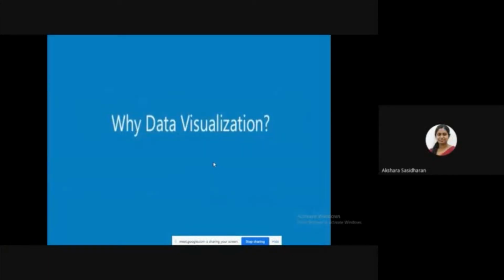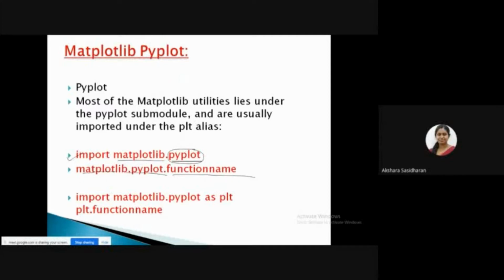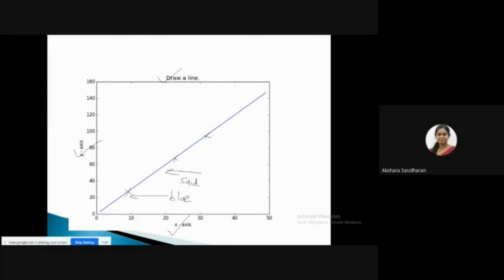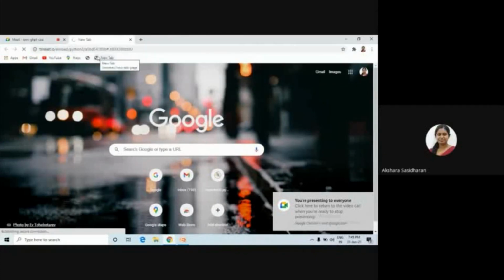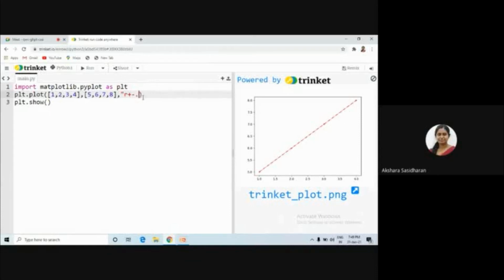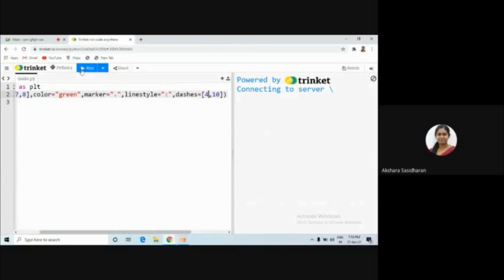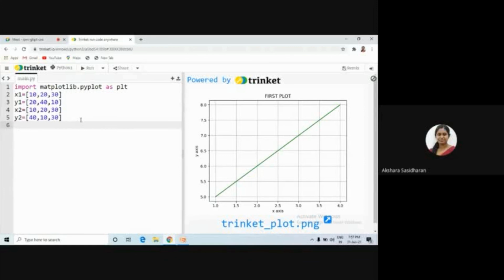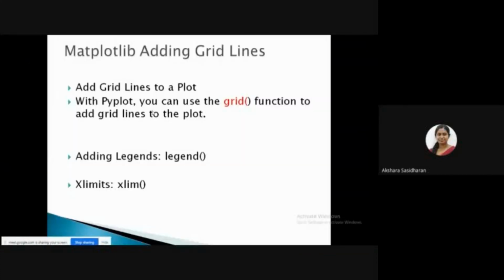KTU l CST 283 l Matplotlib l Python for Machine Learning l S3 l Module 5 l 2021